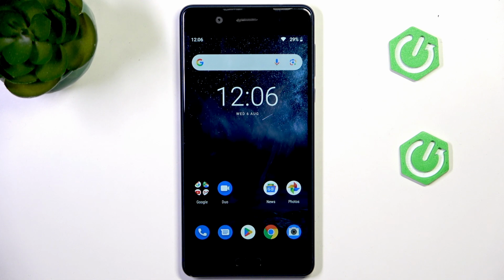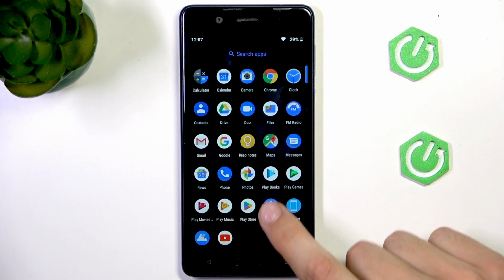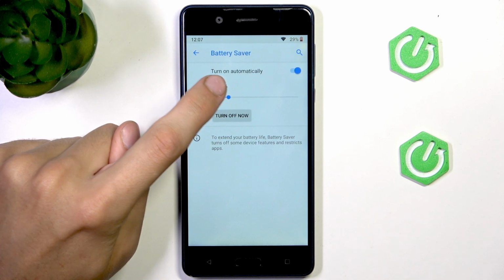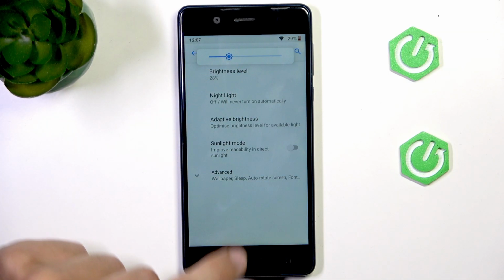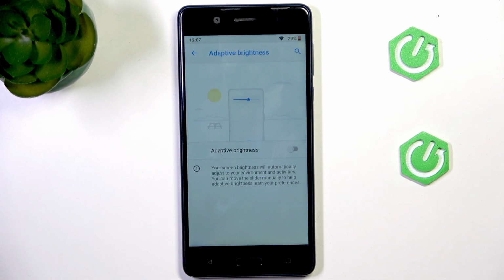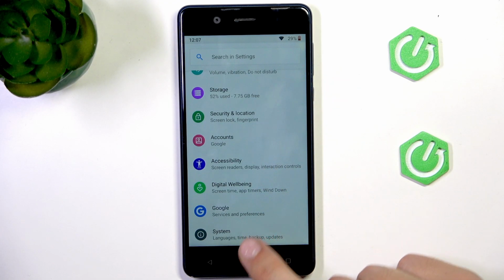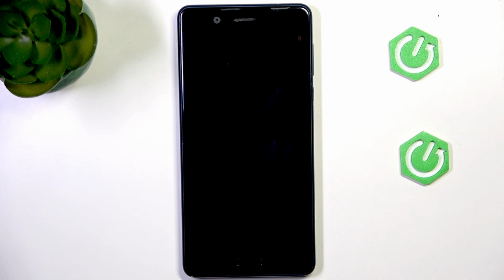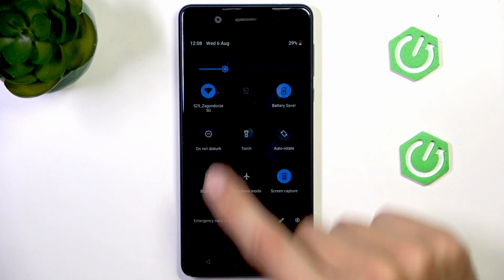NOKIA 5 – Battery Drain Fix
If your NOKIA 5 is losing battery too quickly, this video will help you solve common battery drain problems and extend your phone’s battery life. We’ll show you step-by-step how to use battery saver mode, adjust screen brightness, enable adaptive brightness, update your system software, and turn off Wi-Fi and Bluetooth when not needed. These simple tips can make a big difference in how long your NOKIA 5 lasts on a single charge. Whether you’re struggling with fast battery drain or just want to optimize your device, follow along to get the most out of your NOKIA 5 battery.

How to fix battery drain on NOKIA 5?
How to enable battery saver on NOKIA 5?
How to improve battery life on NOKIA 5?

0:00 Introduction
0:06 Turn on Battery Saver
0:20 Adjust Screen Brightness and Enable Adaptive Brightness
0:40 Update System Software
1:00 Turn Off Wi-Fi and Bluetooth
1:20 Final Tips